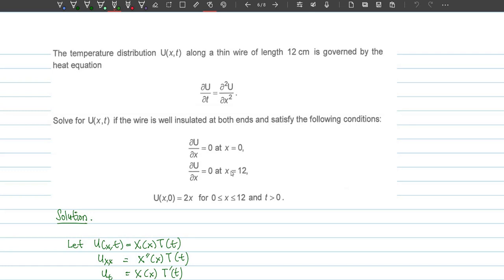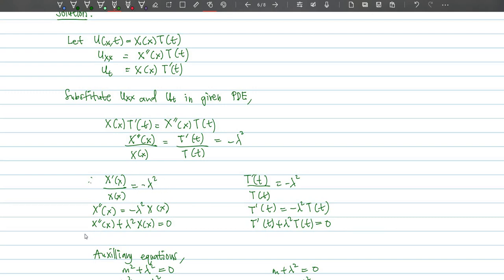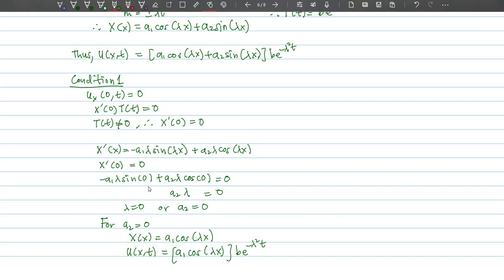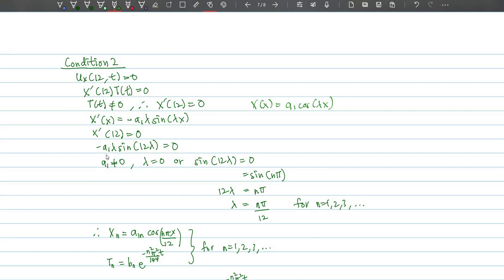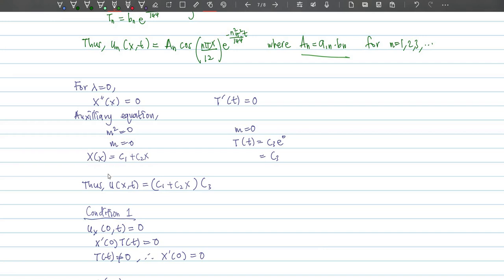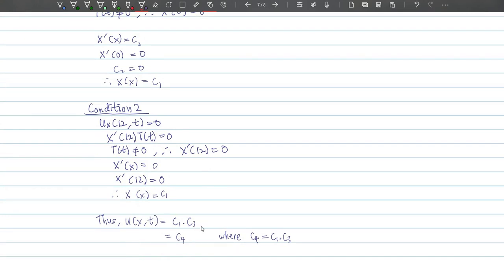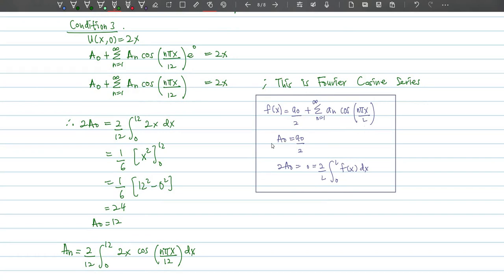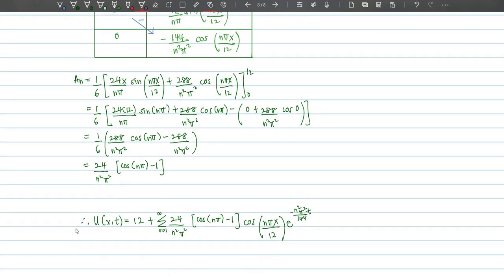Example_Heat Equation (Case B)